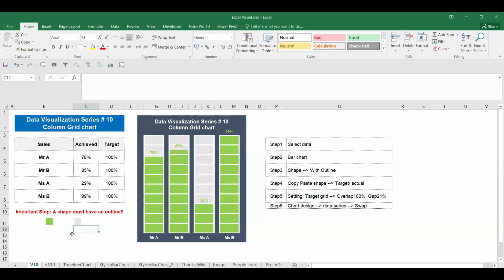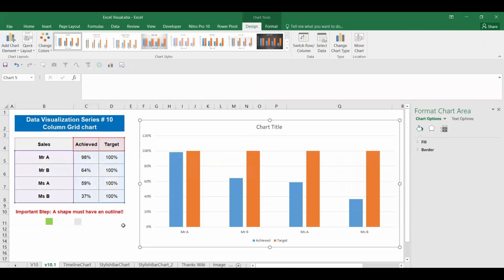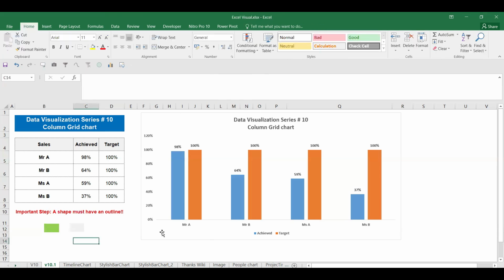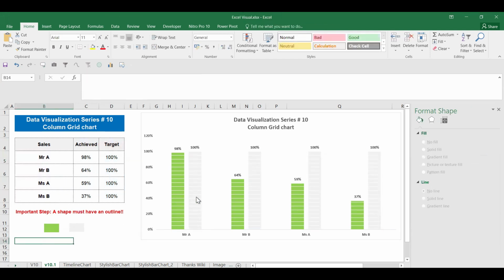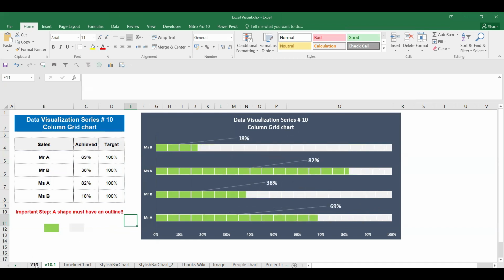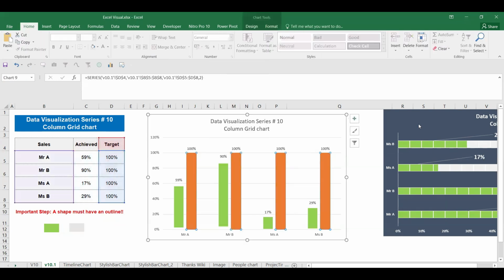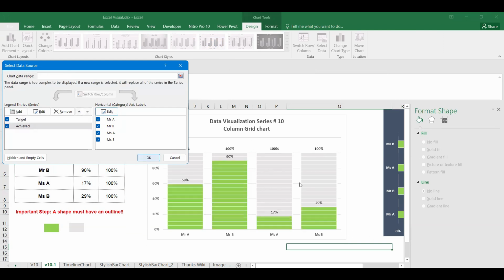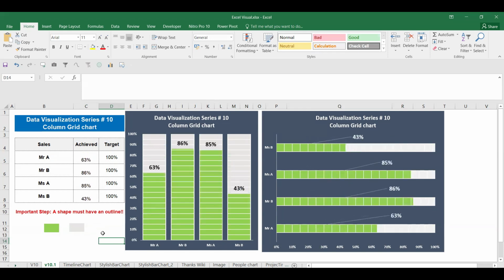Created a STUNNING Sales Progress Chart in Excel You Can Too!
Created a STUNNING Sales Progress Chart in Excel and You Can Too!
Data Visualization In Excel Series # 10 : Column Grid chart